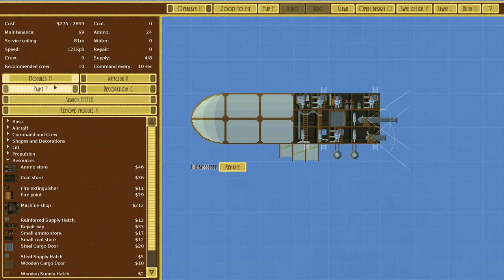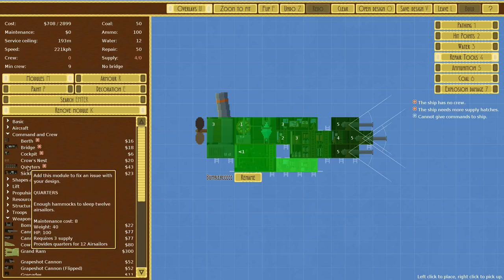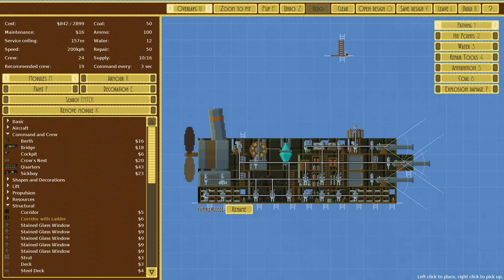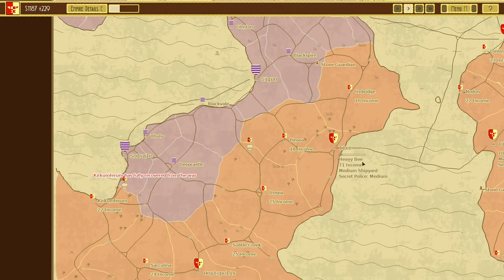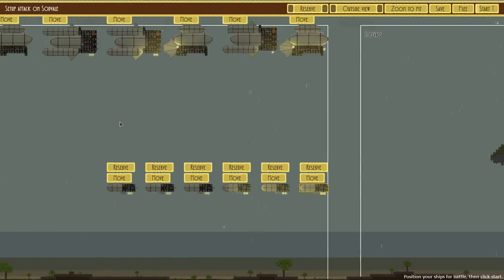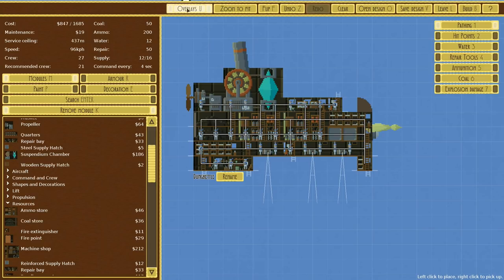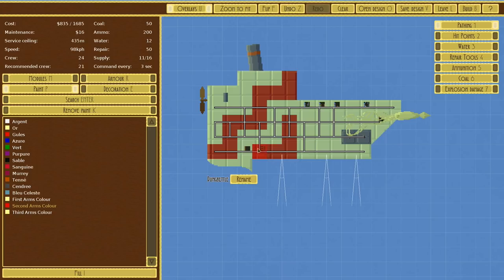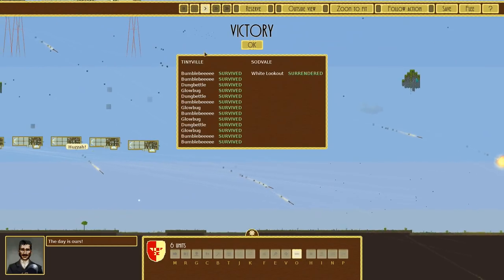BEE REDESIGN! ep 9 - Airships: Conquer the Skies let's play gameplay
In Airships: Conquer the Skies it's time to rebuild and redesign our Bumblebee-class ships and our bombers to enhance force mobility and general toughness. We still want a relatively-cheap force, but a bit more robust would be nice! Enjoy!

__What is Airship: Conquer the Sky?
In Airships: Conquer the Skies you'll need to use all of your creativity and skill to design and build fearsome airships and land vehicles to give you the edge in massive aerial battles. Construct your vehicles by piecing together a vast array of modules, choosing weapons, armor types, structures, equipment and resources in near endless configurations to allow you to prevail against even the toughest foes.

__Follow me!